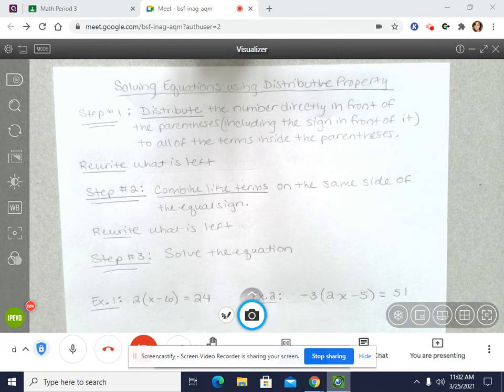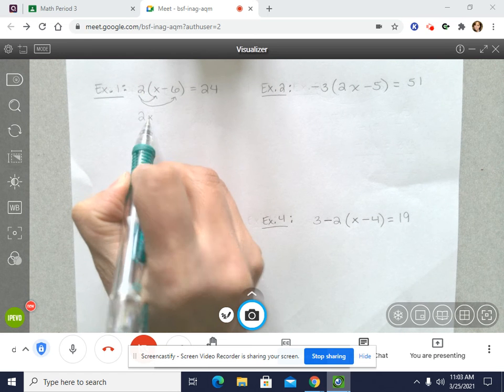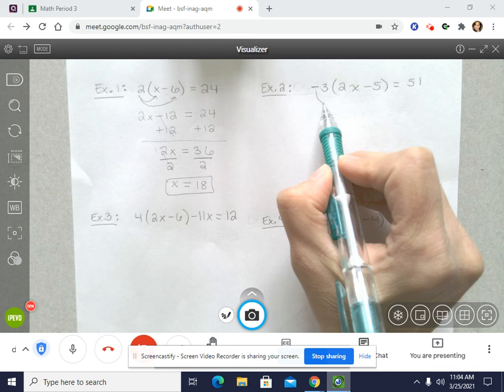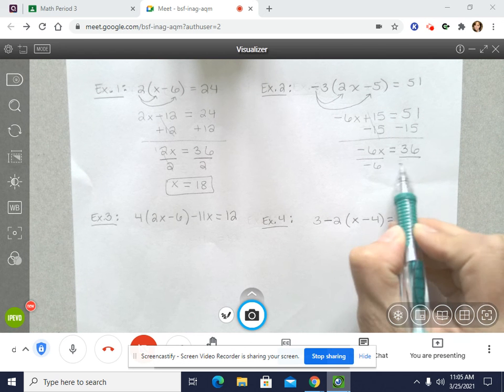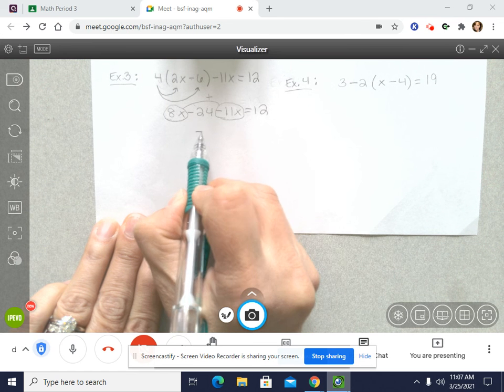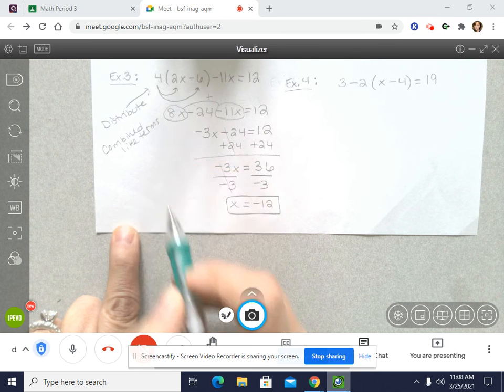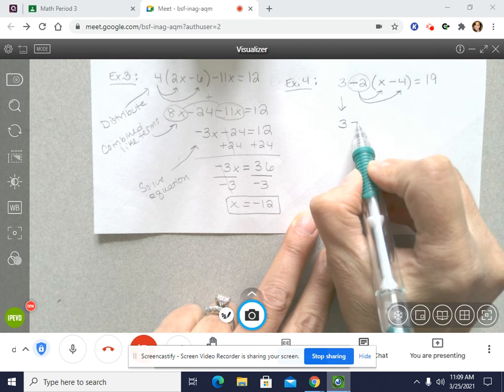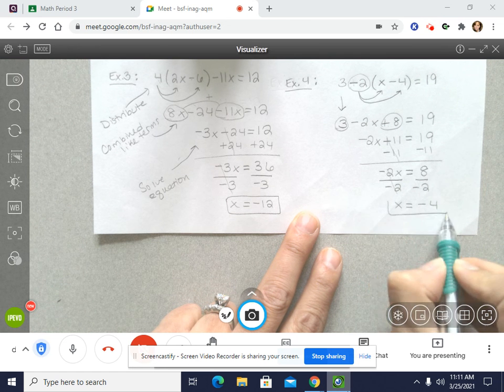Solving Equations using Distributive Property